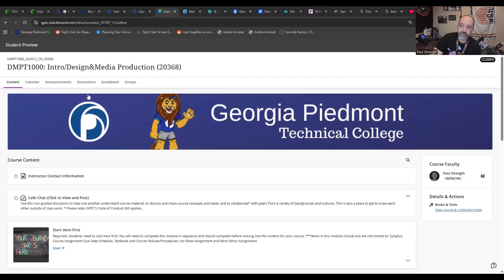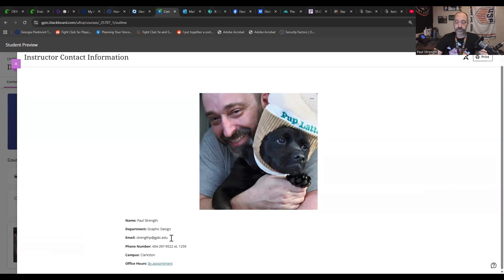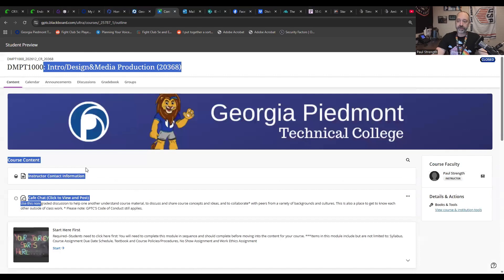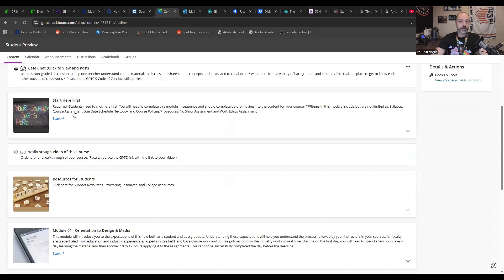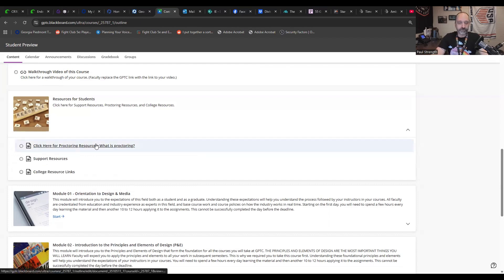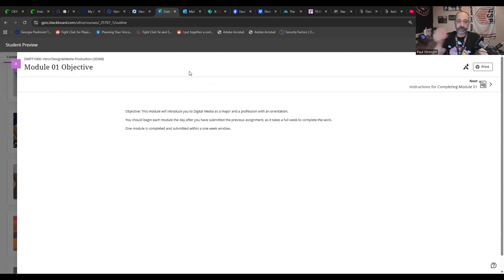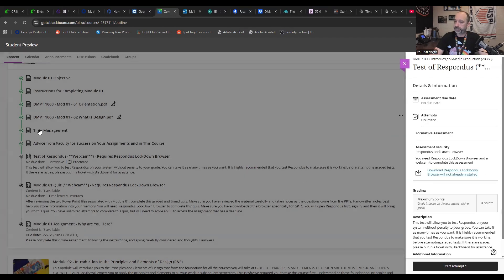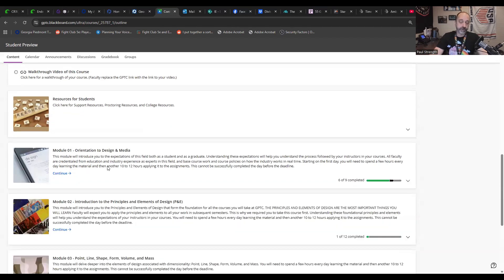DMPT1000 - Walk Through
Welcome to Georgia Piedmont Technical College, and the Design and Media Production Technologies Department. This class is the first class you HAVE to take and pass to move into your degree classes.

In this video, I walk through how you will use Blackboard Ultra, were to find your assignments, and how to mavigate the lesson medules.